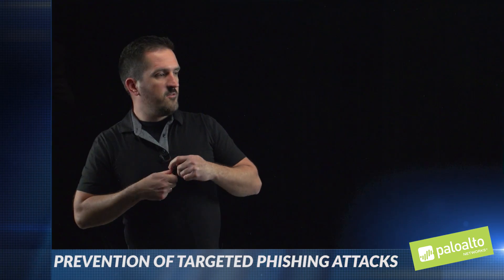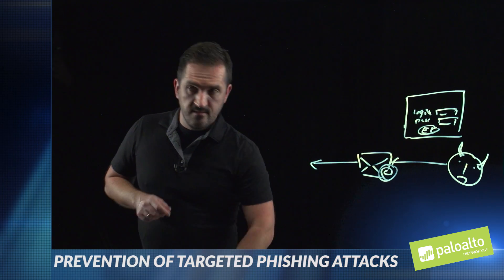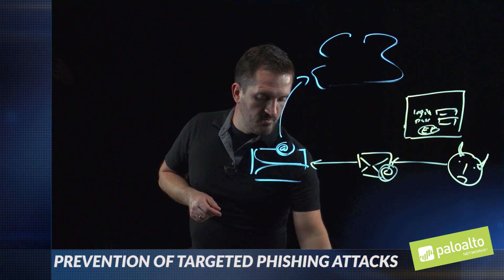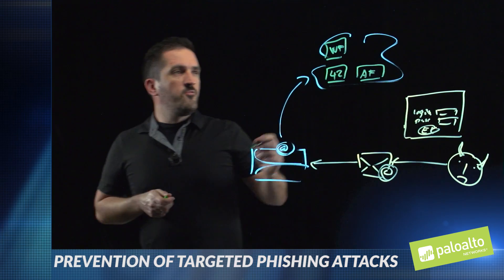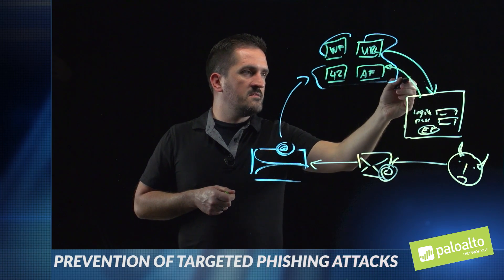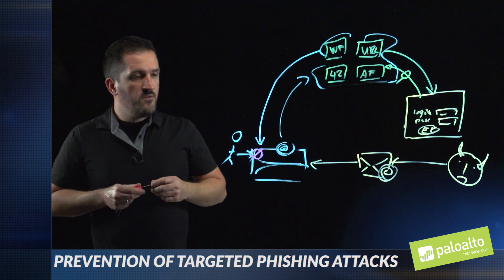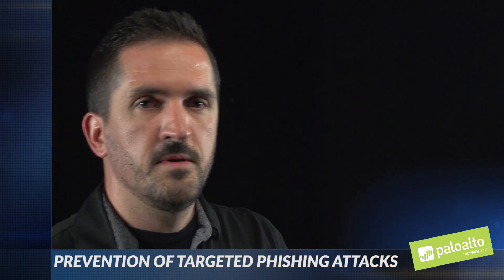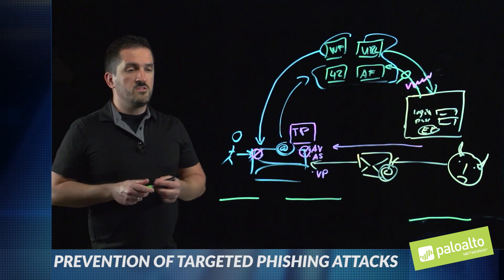Lightboard Series: Protection Against Phishing and Malicious Sites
Safely enable web access while providing protection against malware or phishing sites is of the utmost importance to organizations today.

This lightboard session takes a look at how the integration of Palo Alto Networks global URL Filtering service (PAN-DB) into the single-pass architecture of our next- generation firewalls and our Threat Intelligence Cloud enhances your company’s security posture and protection against undesired and malicious sites.